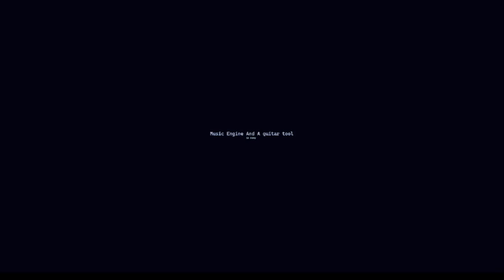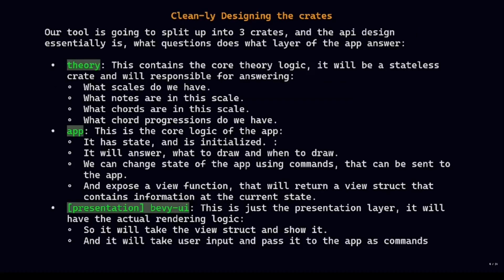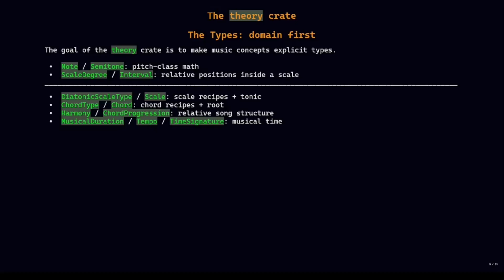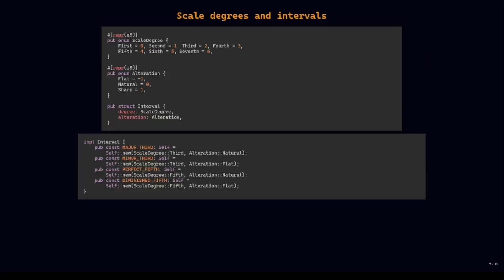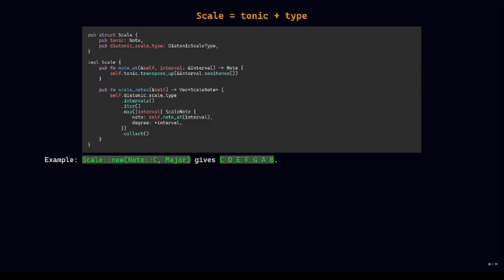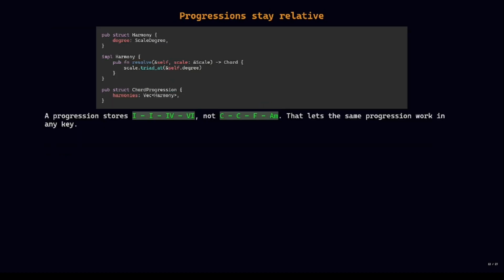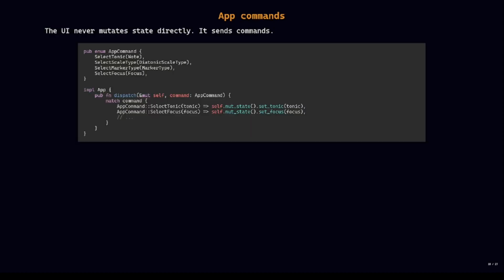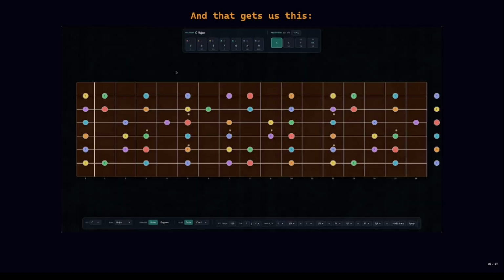Building a music library and guitar tool in Rust and bevy [devlog]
A tool to help improvise on guitar, written in rust.